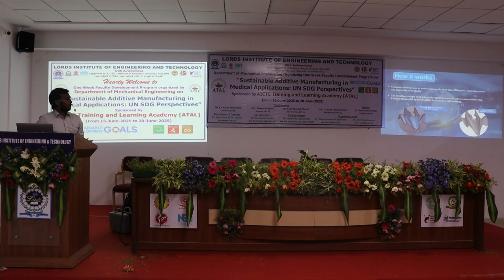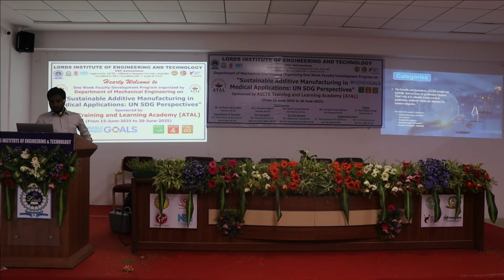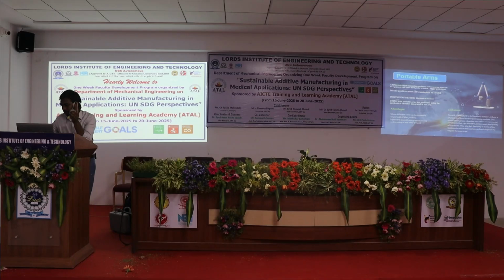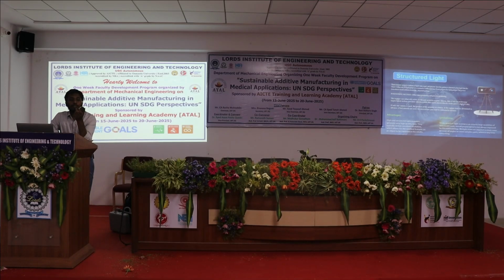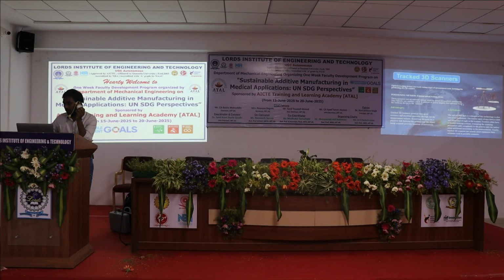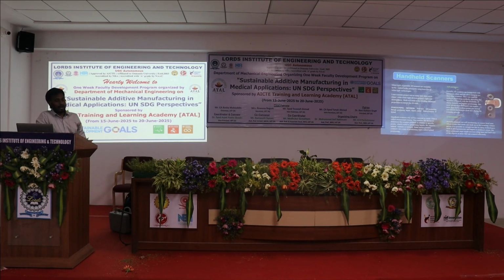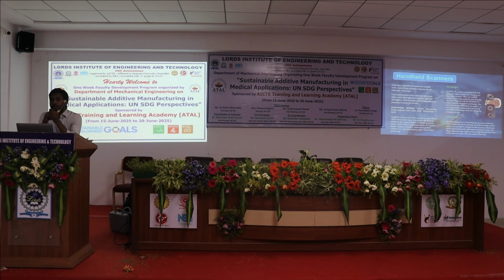Portable Scanning in Medical 3D Printing | AICTE ATAL FDP 2025 at LIET| Session 6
🎥 Session 6 of the AICTE ATAL Sponsored Faculty Development Program on “Sustainable Additive Manufacturing in Medical Applications: UN SDG Perspectives” held on 17th June 2025.

📌 Topic: Review of Portable Scanning Equipment in Additive Manufacturing
🎙️ Speaker: Mr. Arif Sayyed, 3D Levin Engineering

Explore how portable scanning systems are revolutionizing customized and rapid medical 3D printing. Learn about their significance in enhancing precision, speed, and sustainability in additive manufacturing workflows — aligned with UN Sustainable Development Goals.